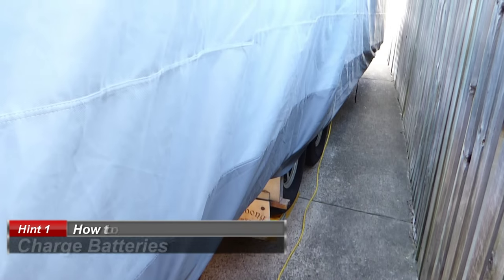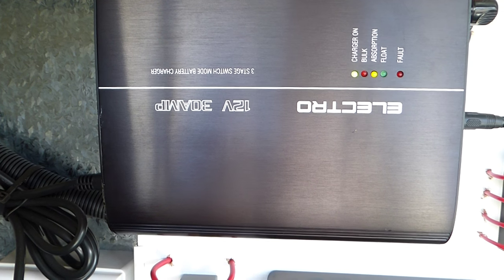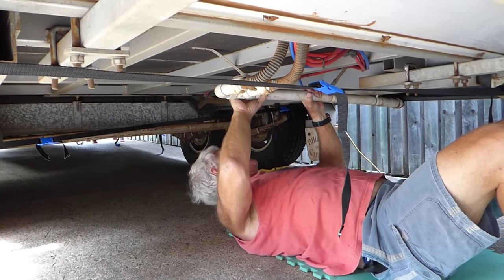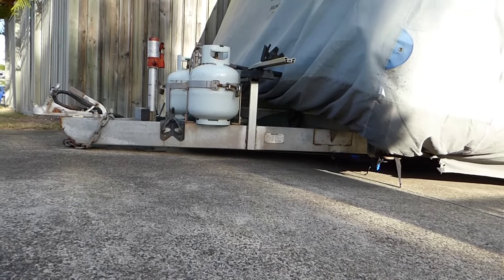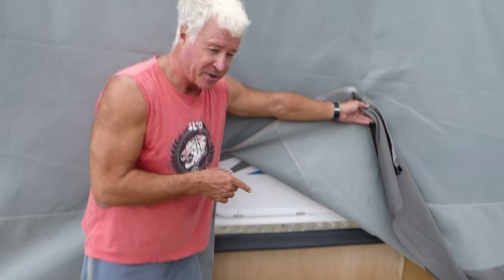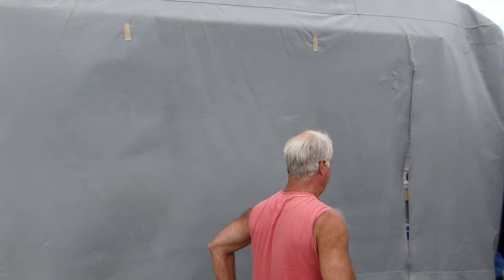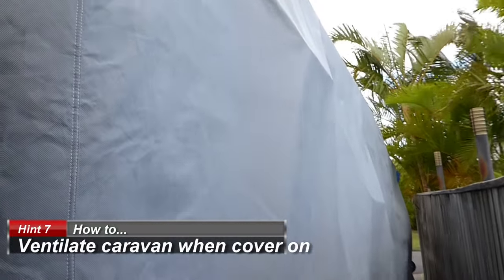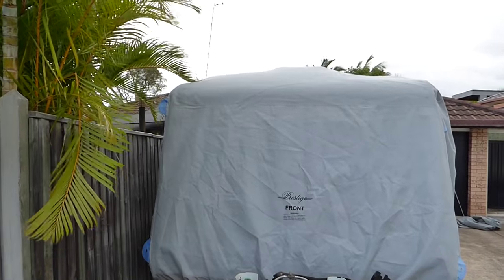7 Hints for When Your Caravan Sits at Home - Fozzie's View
7 Hints for When Your Caravan At Home by Fozzie - Battery charging, levels for fridge, windows open, swinging underneath damage, tyre protection, opening door when cover on... See 'How to caravan for beginners by Fozzie' series